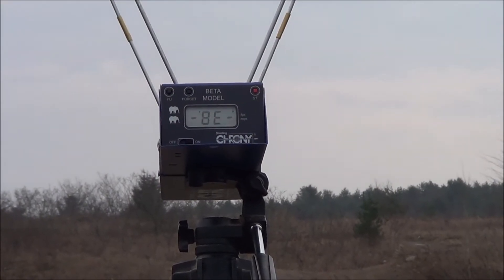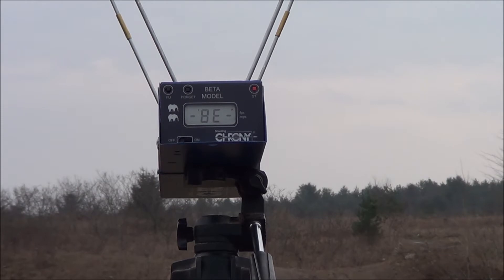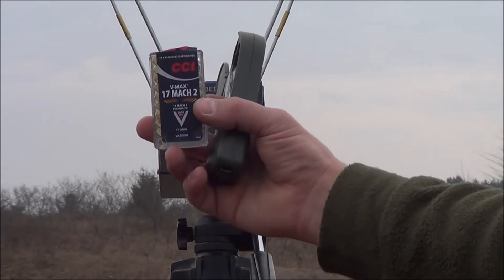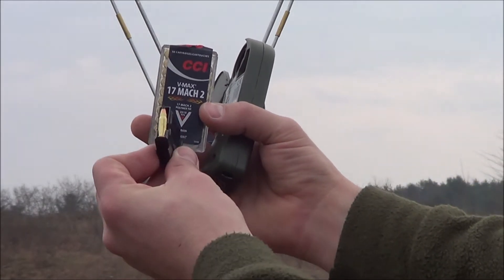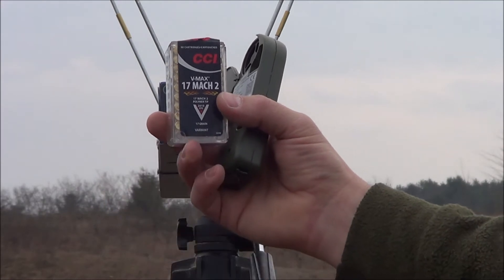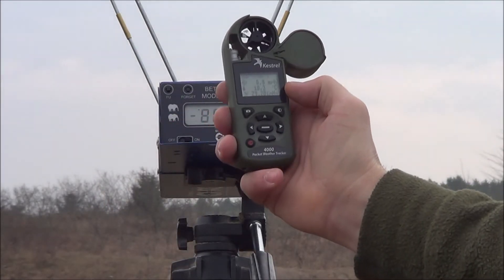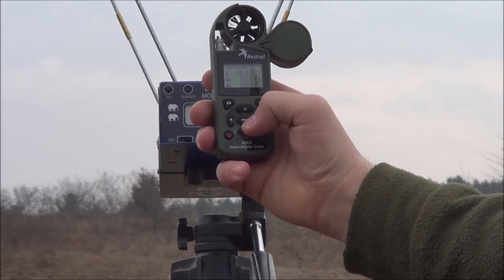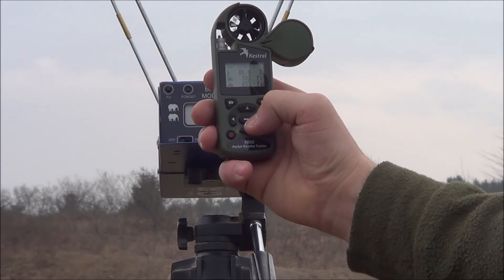17HM2 CHRONY TEST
CCI 17 MACH 2 VARMINT LOAD VELOCITY TEST. THESE HAVE PROVED THE MOST ACCURATE 17HM2 AMMO THIS RIFLE HAS EVER SEEN. IT HAS THE REAL CAPABILITY TO SHOOT 1 HOLE 5 SHOT GROUPS AT 50 METERS IF CONDITIONS AND STABILITY OF THE REST WERE PERFECT AND OF COURSE THE TRIGGER PULL CONSISTENT. YOU WILL SEE 1 10 SHOT STRING THROUGH THE SHOOTING CHRONY BETA MODEL FOLLOWED BY RIFLE MOUNTED CAMERA FOR THE FINAL TWO SHOTS.